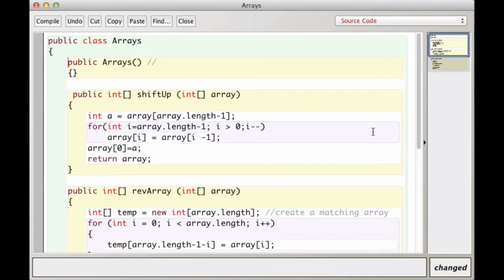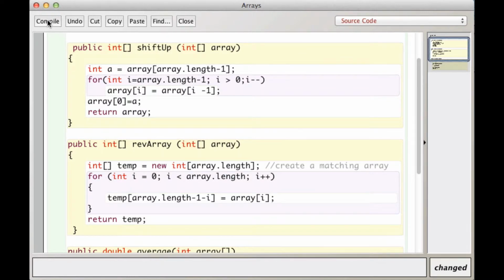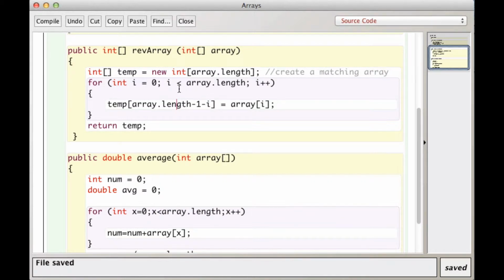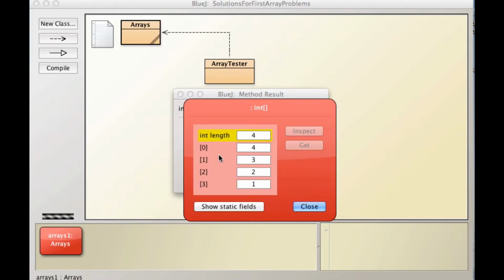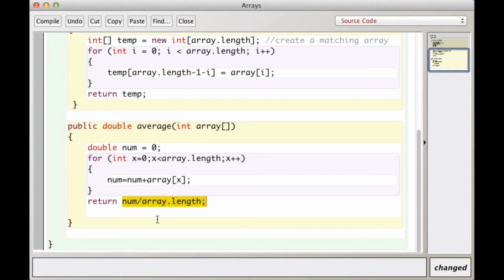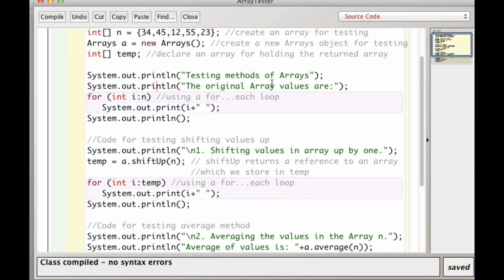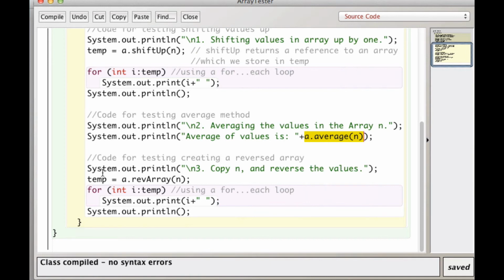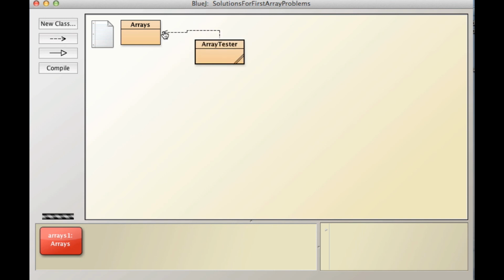Solutions to First Array Exercises